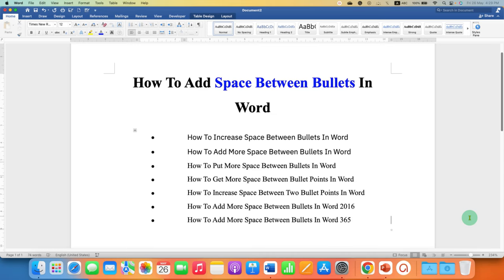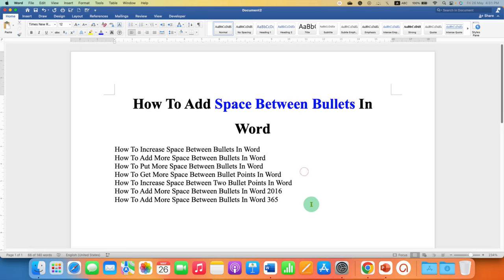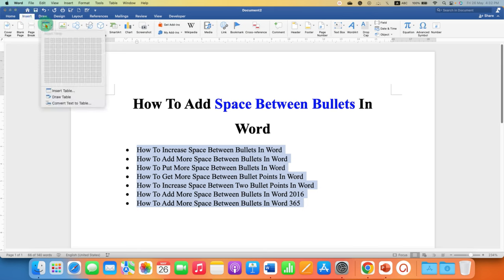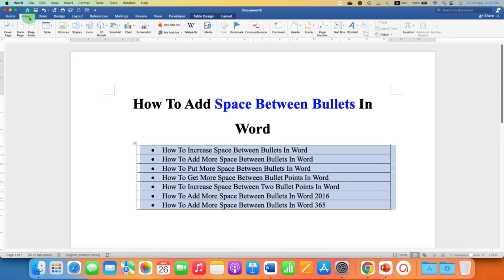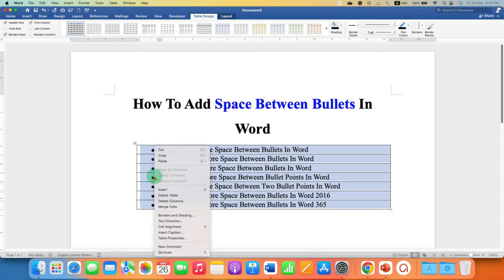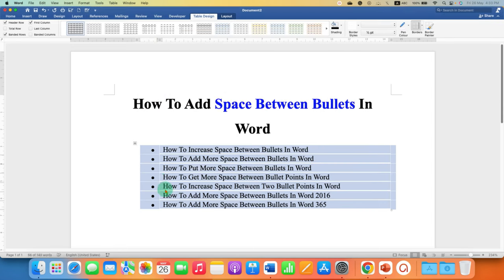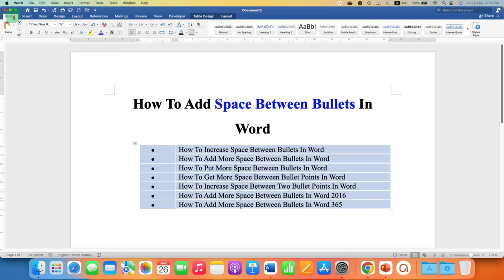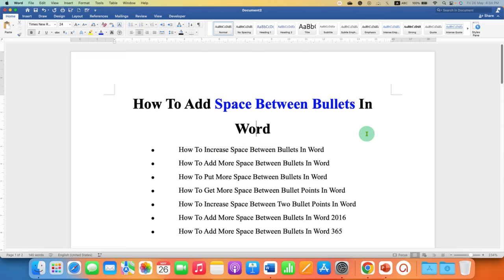How To Add Space Between Bullets In Word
This tutorial shows How To Add Space Between Bullets In Word document. Also shown is how to adjust space between bullets and Text.
0:00 Add Bullet Points
0:25 Adjust Space Between Bullets and Text in MS Word
1:16 Add Space Between Bullets In Word

I hope the instructions given in the video will solve your problem of adding space between bullets and text as well in Microsoft Word